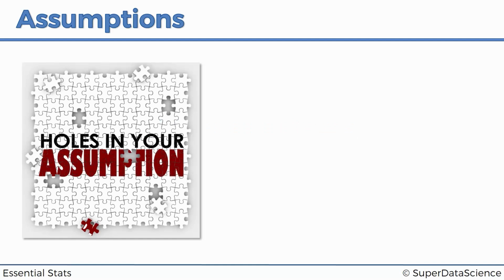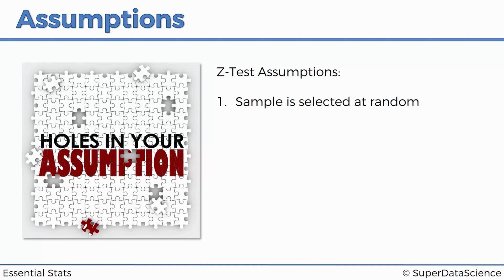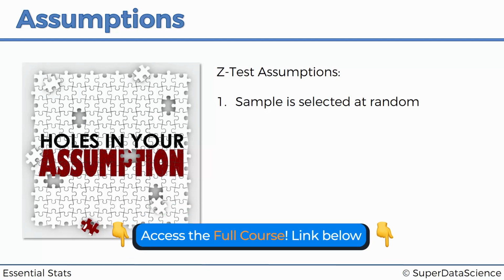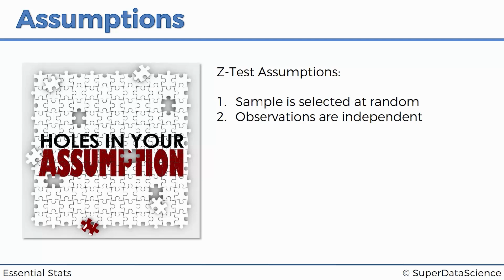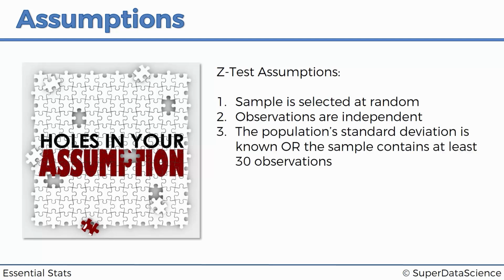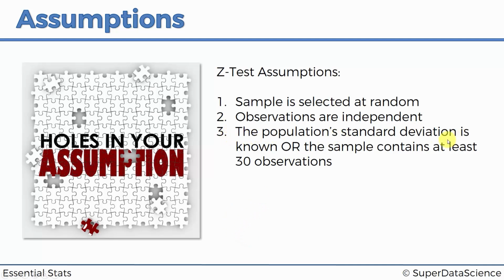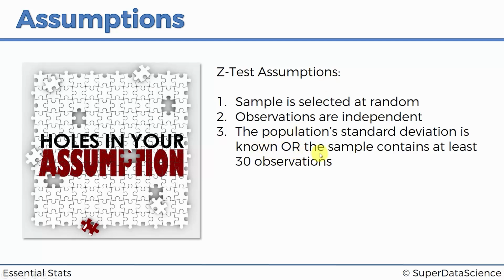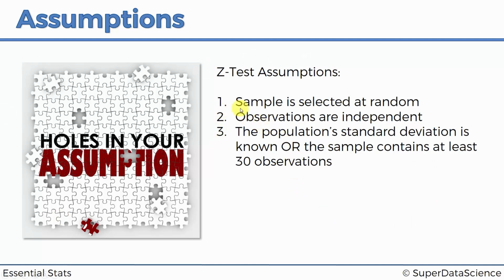Hidden Pitfalls in Hypothesis Testing: Assumptions You Can’t Ignore!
Think your hypothesis test is solid just because the math checks out? Think again.

In this lesson, we step away from calculations and dive into the three critical assumptions behind the Z-test—and why even a perfectly selected sample can fall apart during execution.

Using real-world examples (like biased phone surveys), you'll learn how to spot hidden biases, ensure data independence, and when to switch from a Z-test to a T-test. This is essential knowledge for anyone using statistical analysis in business, government, or research.

✅ Learn the 3 key assumptions of Z-tests
✅ Discover how random samples become biased
✅ See why “independence of observations” matters
✅ Know when to use a t-test instead
✅ Avoid common data collection mistakes

⏱️ Chapters:
00:00 – Welcome & Why Assumptions Matter
00:42 – What is a Z-Test?
00:55 – Assumption #1: Sample Is Randomly Selected
01:27 – Real-World Bias: Phone Survey Sampling
03:01 – The Landline Bias Problem
04:46 – Why Random Can Still Become Non-Random
06:02 – Are Mobile Calls Truly Random Samples?
07:01 – Bias in Who Answers the Phone
08:10 – Why Larger Sample Size Doesn’t Fix Bias
09:01 – Assumption #2: Observations Are Independent
10:33 – Peer Pressure & Influence in Surveys
11:04 – Assumption #3: Known Population Std. Deviation OR Sample Size ≥ 30
11:40 – When to Use a T-Test Instead of a Z-Test
12:25 – Summary of All Three Z-Test Assumptions
12:44 – Final Thoughts & What’s Next